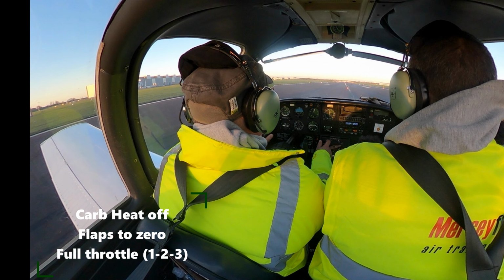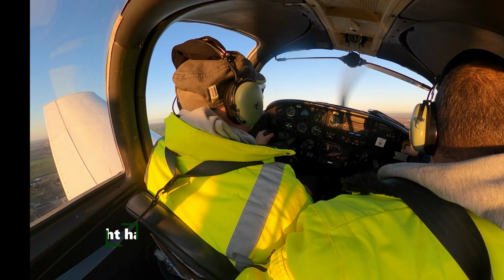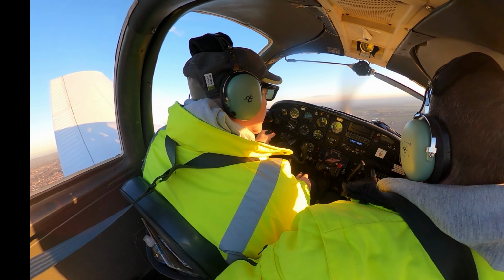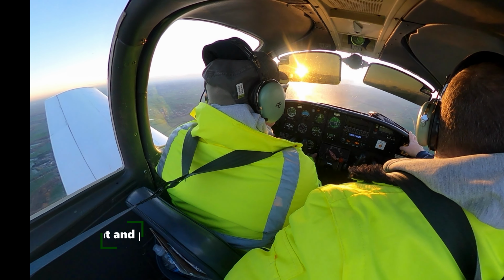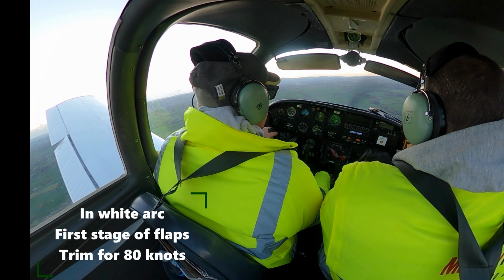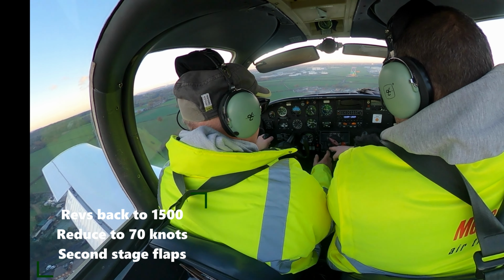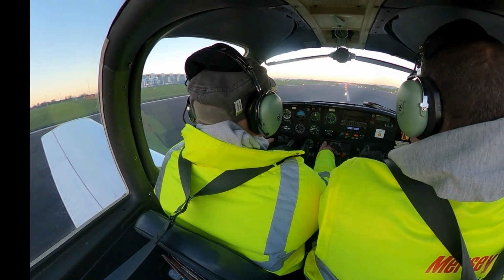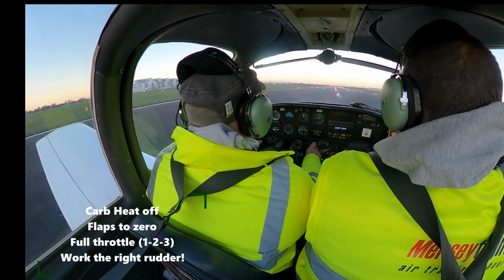#84 Flying Lesson 11 - circuits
Lesson 11 was a very challenging one. The instructor started out by saying I would most likely hate him and he sound of his voice by the end of it. This lesson brings together all of the building blocks we have been learning so far, in particular the glide descents.

It was pretty stressful but very worthwhile and enjoyable. We did 9 take-offs (touch and go mainly) and 9 landings. The circuit is quite short and there is a lot to remember and to do in a very short flight. This was the longest lesson I have had so far but the time really flew (no pun intended). Hope you enjoy and comments our ideas welcome, I love to hear your thoughts.

This lesson we aimed to achieve..

Demonstrate safely and correctly the ability to perform a safe take-off and initial climb.
Be able to climb the aircraft to correct altitude/height and position.
Recognise the factors which will affect the take-off performance., Demonstrate safely and correctly the ability to fly the circuit and make consistently stable approaches and safe landings on the active runway.
Recognise when a go-around is necessary.
Safely complete a go-around.

Feedback was:-

“Excellent first session on normal circuit rwy 04. Last few landings completely unattended, with very stable and smooth approach. Good checks and RT. Use of rudder significantly improved during session.

Areas to improve:

-Remember to hold hand on power on base and short final and don`t get distracted with non crucial actions ( like setting watch, etc )
- go arounds need more practice

overall, excellent effort today… ”

Thanks again for all of the support - very much appreciated.

  Honeycomb Yoke
  Bravo Throttle